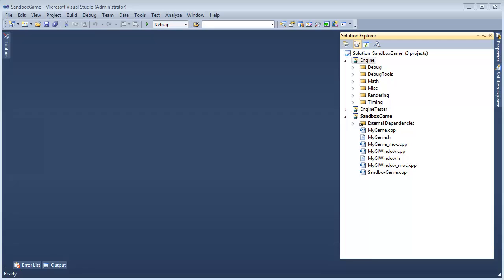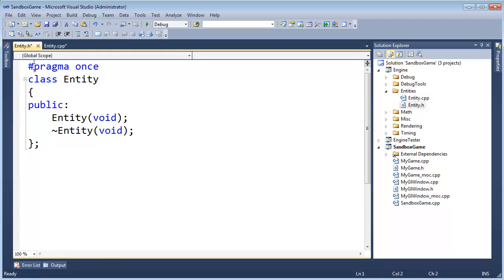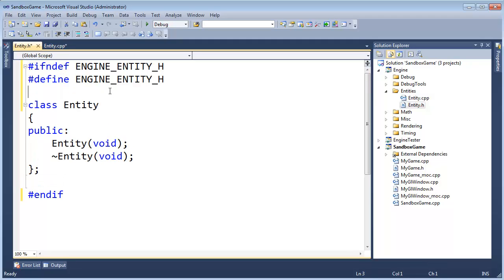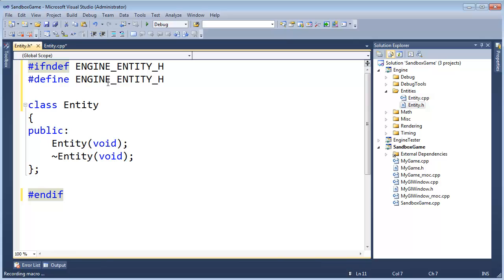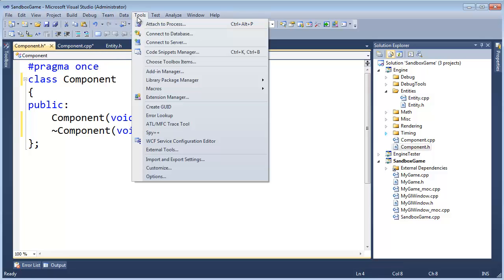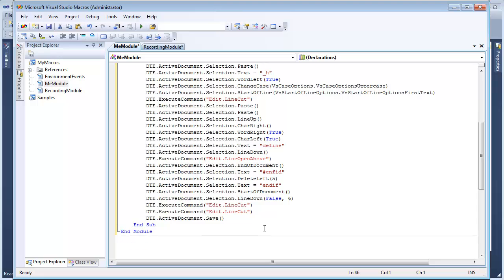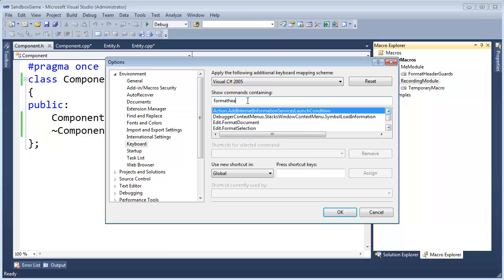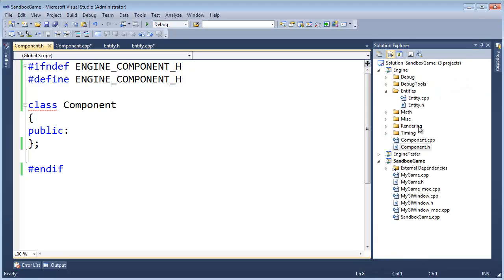Visual Studio Macros and Hot Keys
Shows how to record your own macro and assign it to a hot key in Visual Studio. Also shows modifying the macro using the Macro Editor